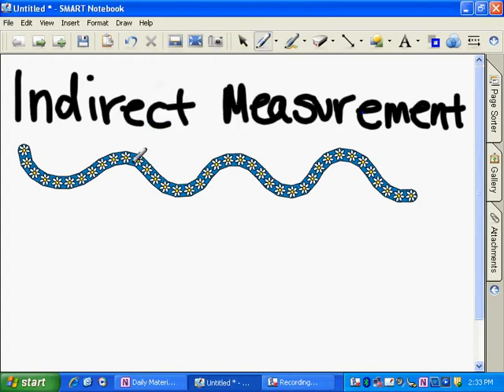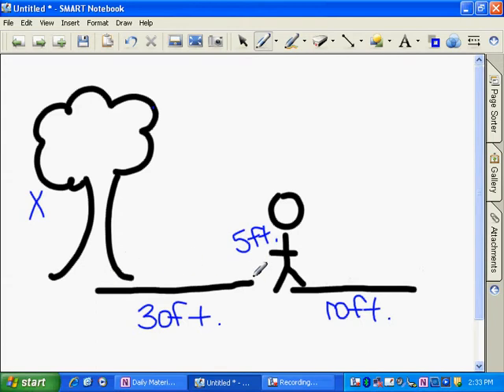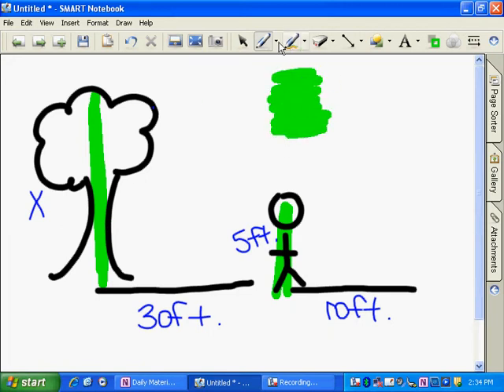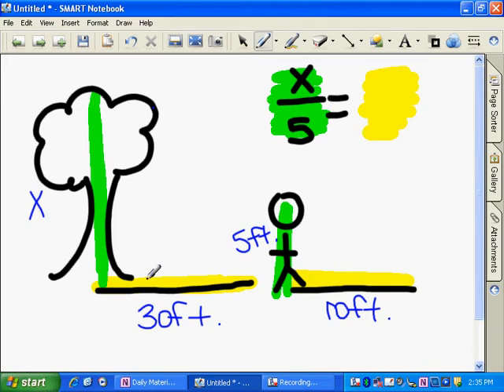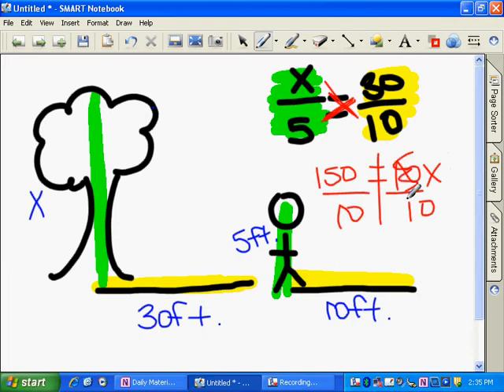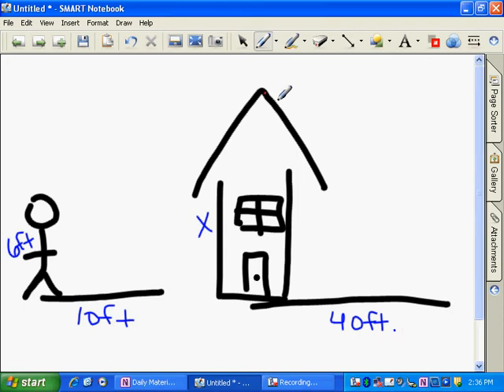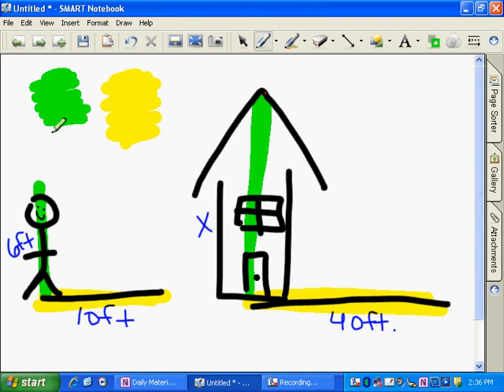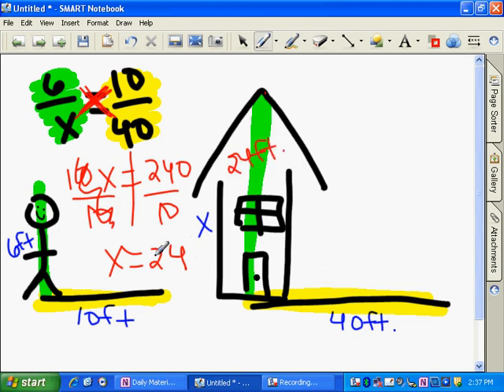Indirect Measurement.avi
This video reviews how to calculate the height of objects using indirect measurement.